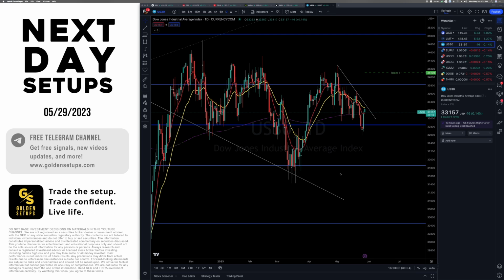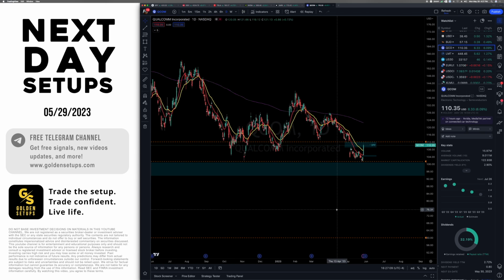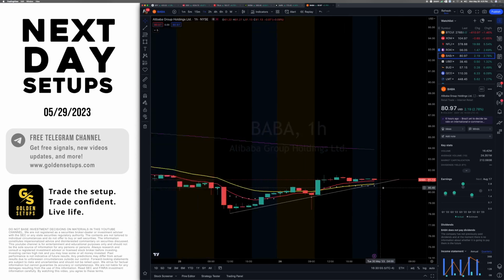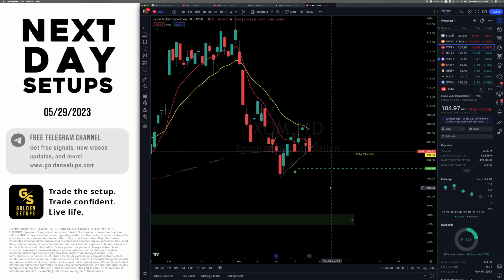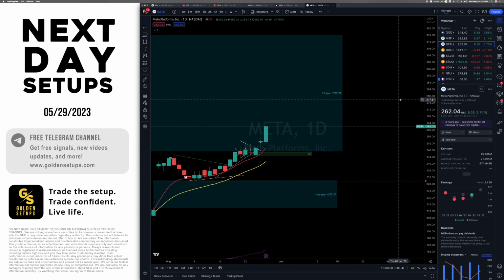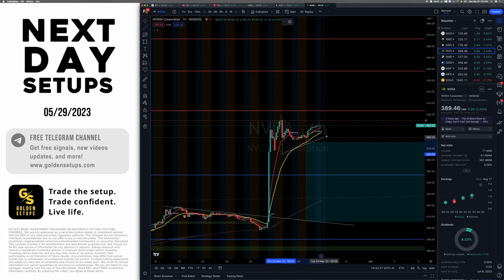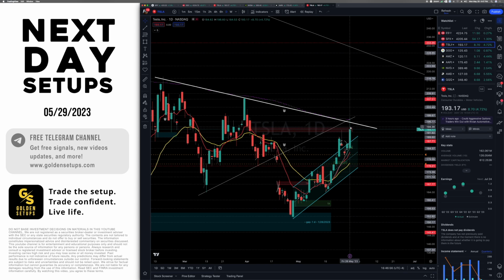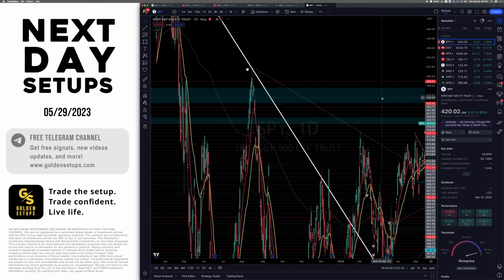NEXT DAY/WEEK SETUPS - May 29, 2023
Next day/week setups for:
SPX/SPY/ES
TSLA
AMZN
AAPL
NVDA
and more...

🔥 4 Week Master Class: The fastest way to trade options for a living: Transform hesitant losing trades into CONFIDENT winning trades.

🔥 Live trading Fridays on Zoom: Trade with Golden Focus live, for free. Follow along with his bar by bar commentary every Friday from 9-11 AM

🔥 Live Trade Reviews: Convert your losing trades into a winning plan: Get coached by Golden Focus. Stop losing trades! Find out what you are doing wrong.  Fix it.

🔥 Weekly Newsletter: Know where the high probability setups are on the higher timeframes with SPX, SPY, TSLA, BTC, and more